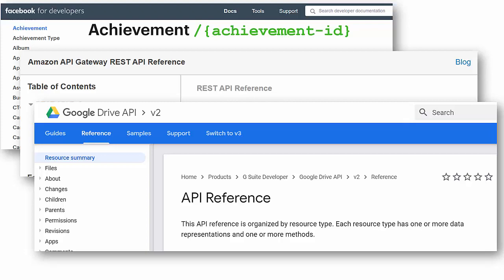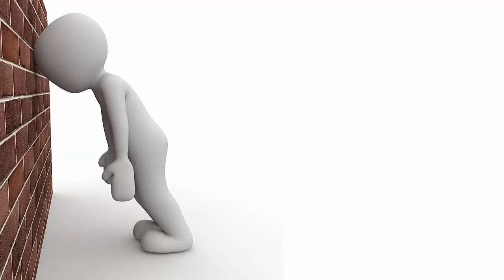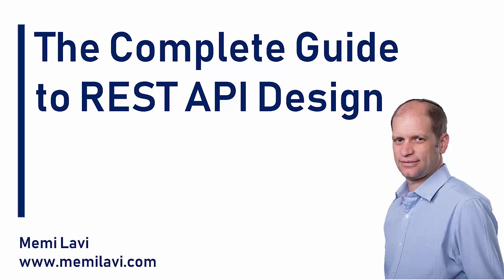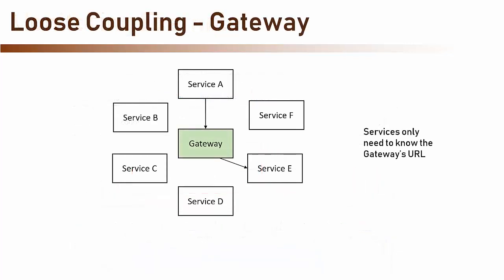REST API Design - The Complete Guide Course (preview)